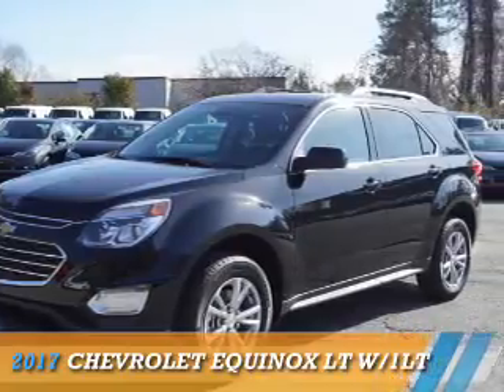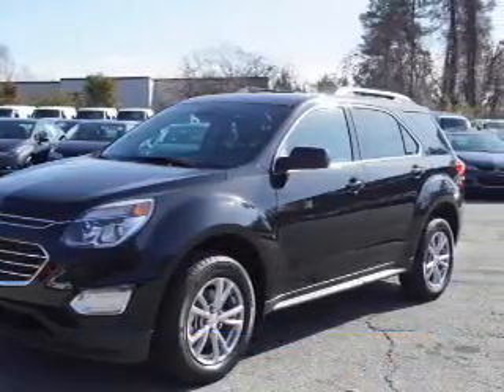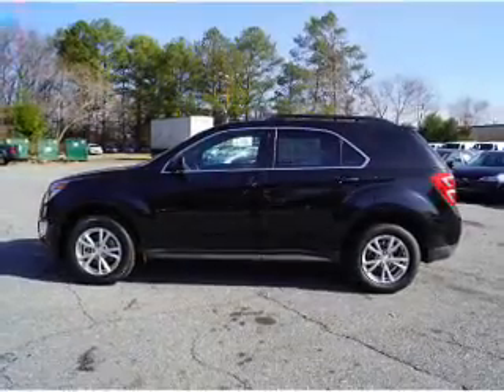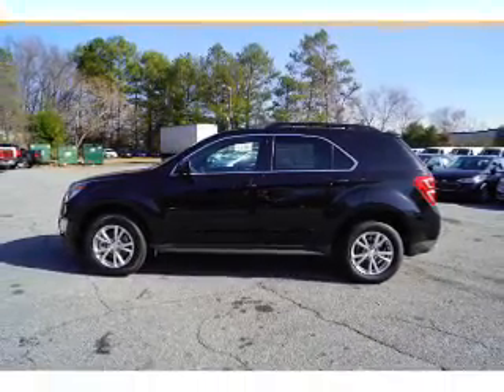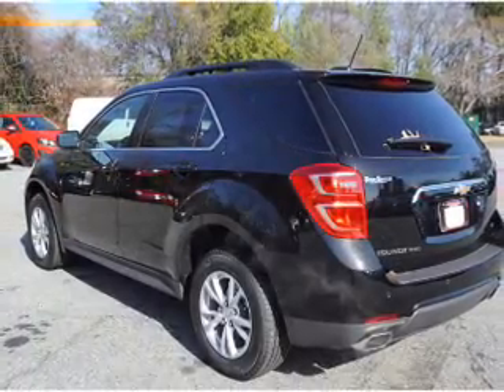2017 Chevrolet Equinox 240433 - Smyrna GA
Year: 2017
Make: Chevrolet
Model: Equinox
Trim: LT w/1LT
Engine: 3.6 liter 6 Cylindercylinder AWD
Transmission: Automatic
Color: Black
Mileage: 7
Address:
2155 Cobb Parkway
Smyrna, GA 30080
VIN:2GNFLFE3XH6240433